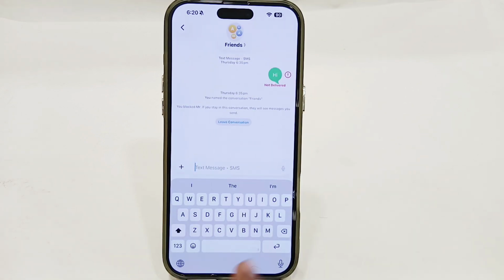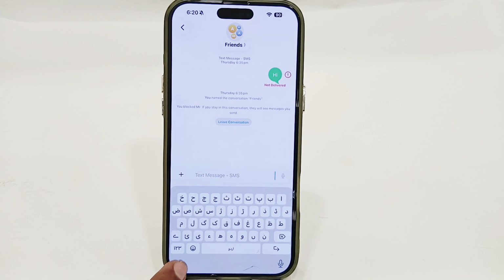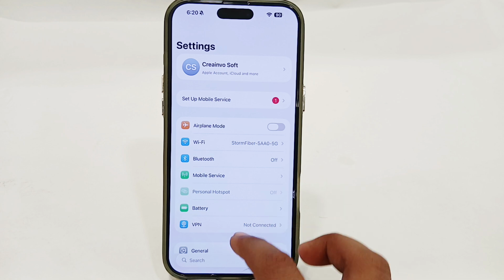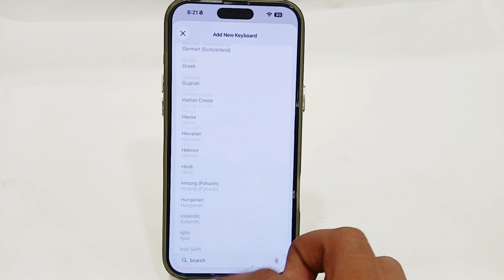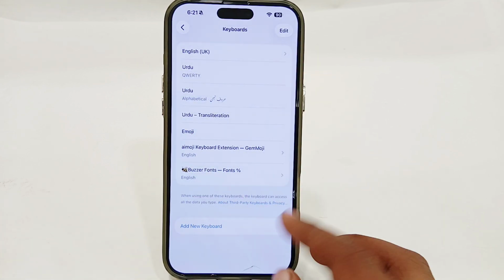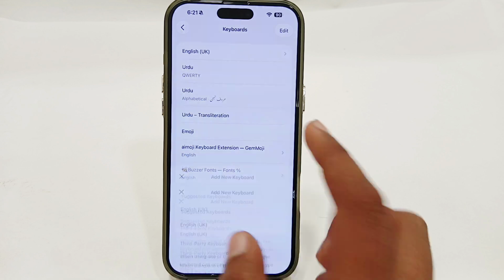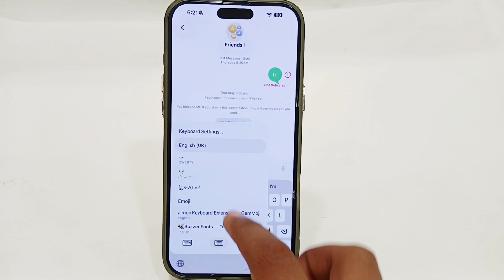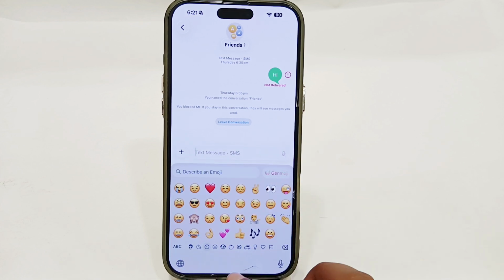How to Change Keyboard on iPhone (Add New Languages & Apps)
Description Template:

Want to type in another language or try a popular third-party keyboard like Gboard or SwiftKey? This tutorial shows you exactly how to change, add, and switch between keyboards on your iPhone.

Apple's iOS makes it easy to customize your typing experience. I’ll guide you through the entire process—from adding a new language or keyboard app to quickly switching between them while you type.

In this video, you'll learn how to:

Access keyboard settings in your iPhone's main Settings app.

Add new keyboards for different languages and dialects (like Spanish, French, or Emoji).

Install and enable third-party keyboards from the App Store (like Gboard or SwiftKey).

Switch between keyboards while typing using the globe 🌐 or emoji key.

Reorder or delete keyboards you no longer use.

Manage permissions for third-party keyboards to ensure privacy.

Key Things to Know:

You can have multiple keyboards enabled at once and swipe between them.

Third-party keyboards may request "Full Access" to enable all features; this is optional.

The steps are the same for almost all iPhone models running recent versions of iOS.

Customize your typing to be faster, more expressive, or multilingual in just a few taps!

Having trouble with a specific keyboard? Ask in the comments below, and I'll try to help!